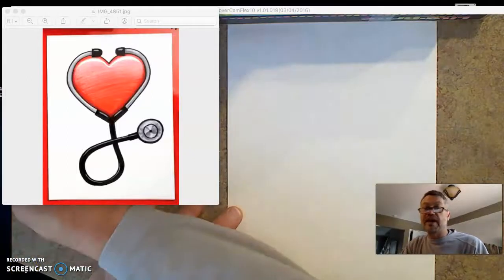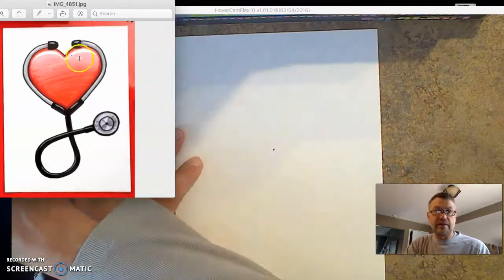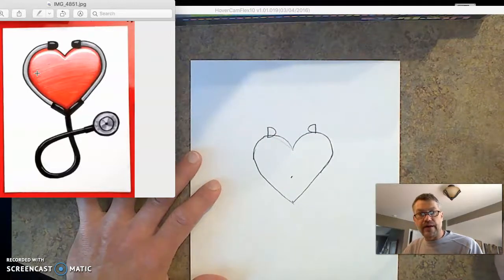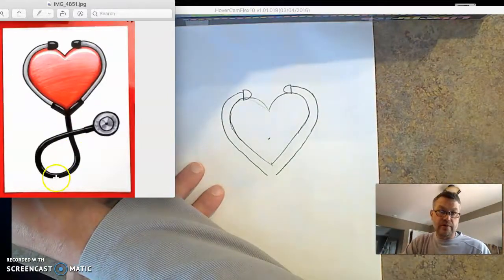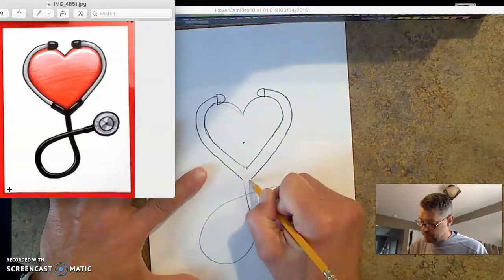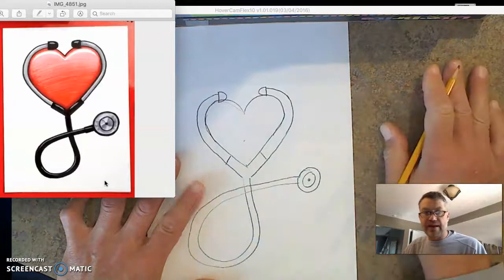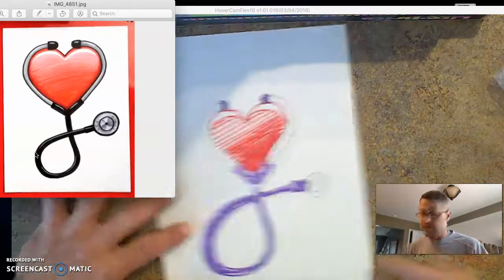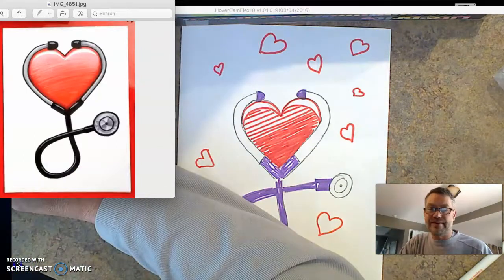How to draw a stethoscope.